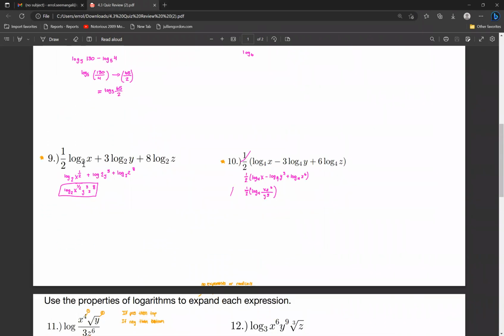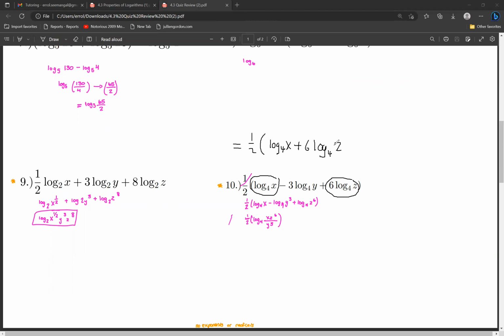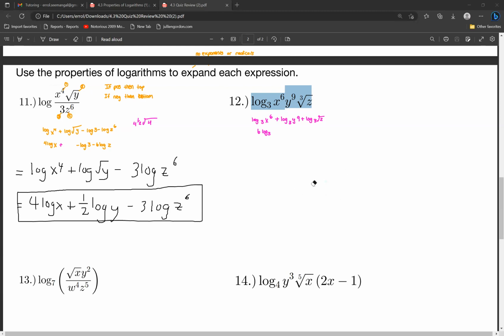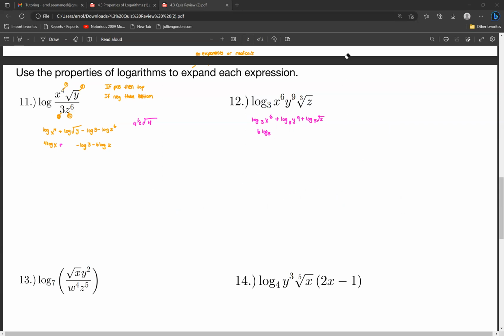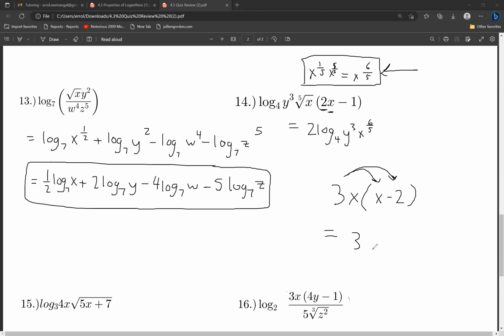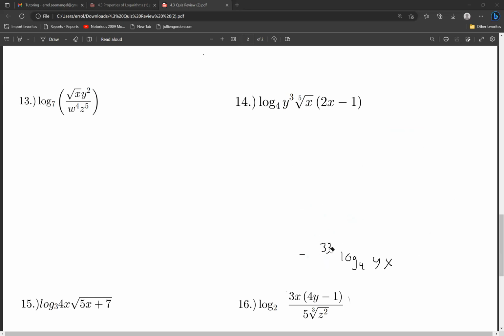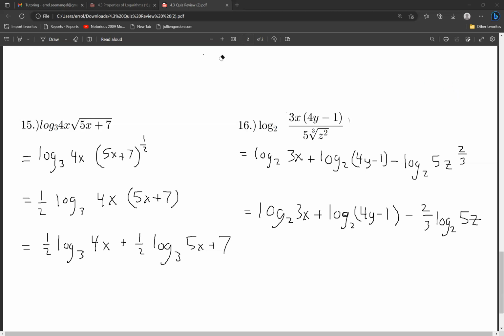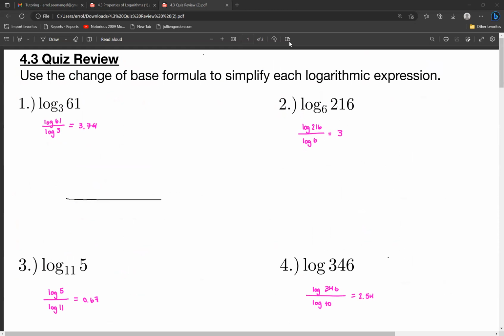Test Review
Here we review log properties and exponent laws.